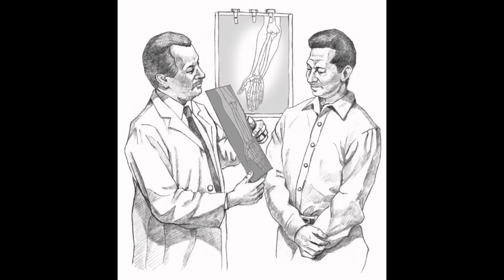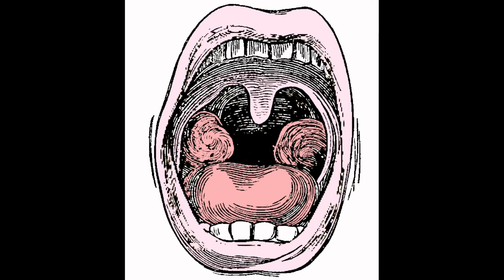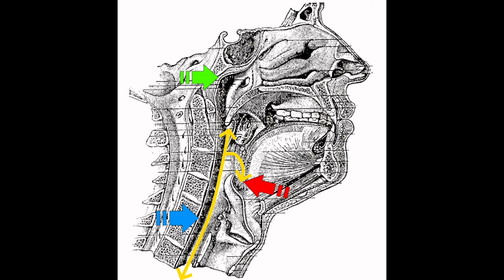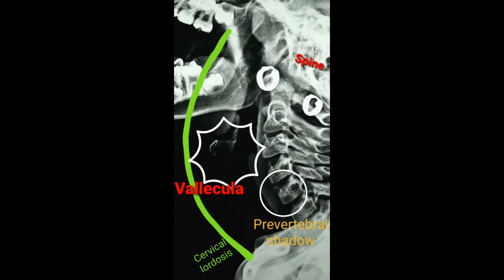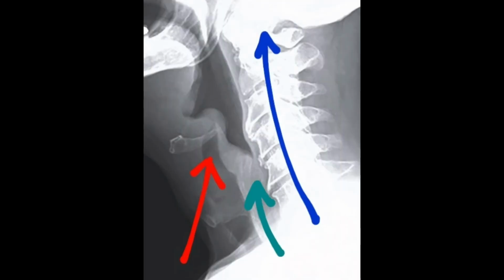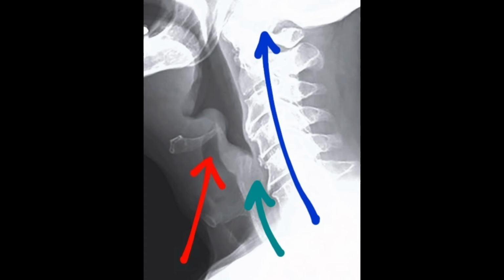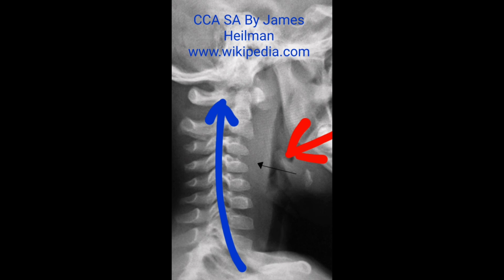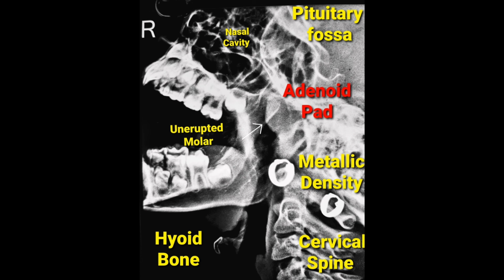Reading a X Ray of Adenoid Lateral view of Nasopharynx 3rd M.B.B.S E.N.T surgery and Residents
Reading an X Ray of neck is important exercise in the curriculum of 3rd M.B.B.S Ear, Nose and Throat surgery (E.N.T) students and Residents, Post Graduates of E.N.T and Pediatrics. This video assumes no prior knowledge, takes you on a graphical tour of interpretation of X ray of Adenoids.